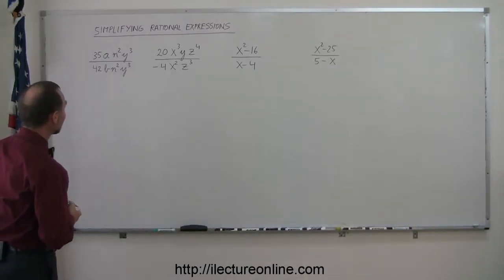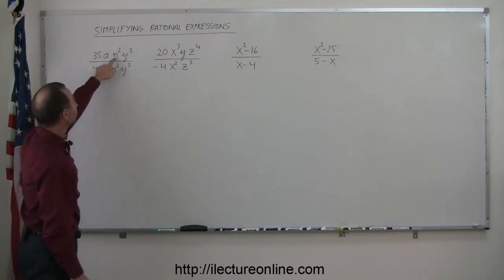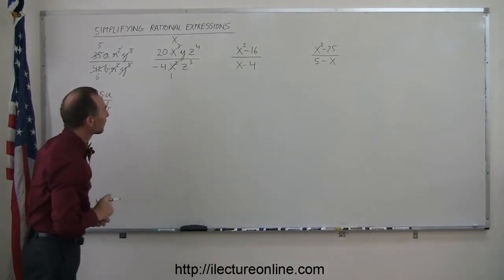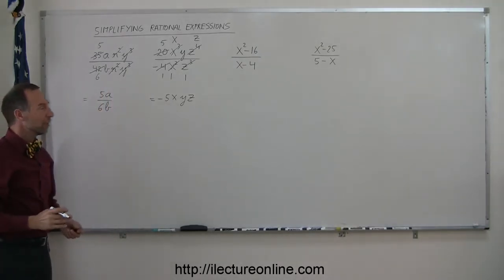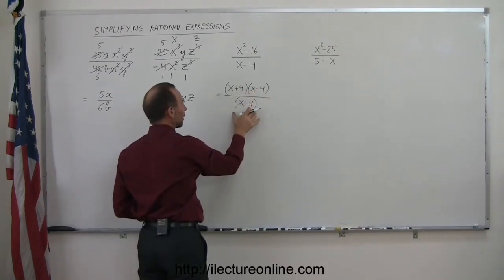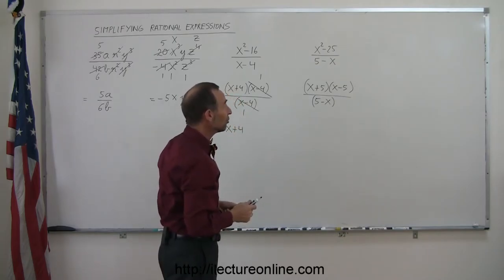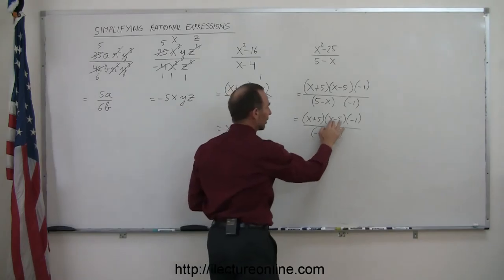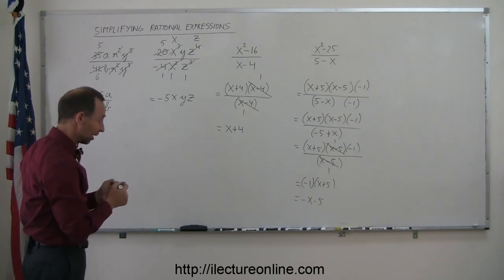1.Algebra Simplifying Rational Expressions (1 of 2) Simplifying Algebra Fractions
Simplifying Rational Expressions : Simplifying Algebra Fractions | By Predestined Future Global Leaders Academy